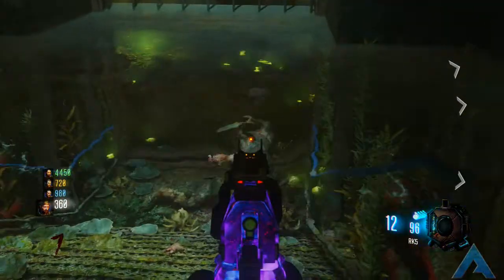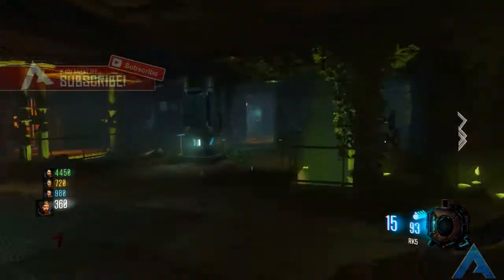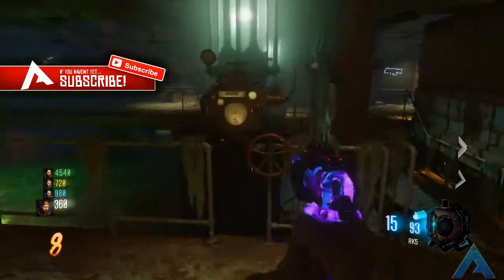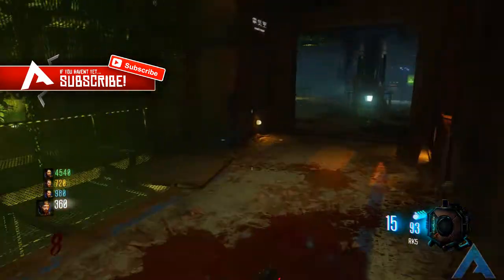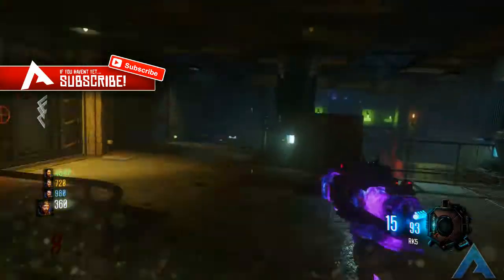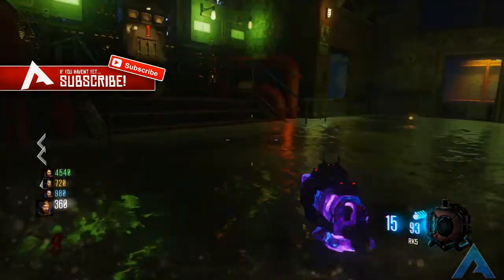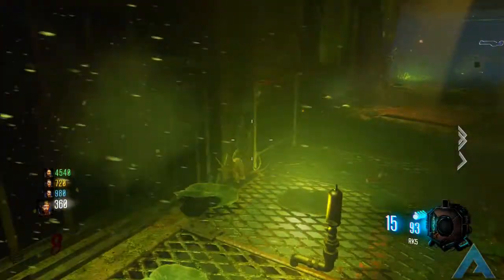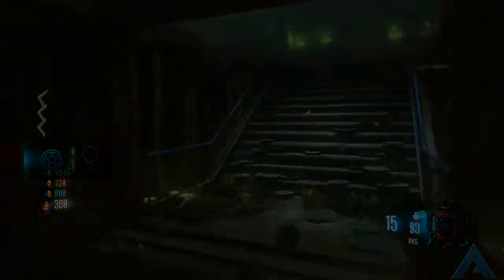Zetsubou No Shima - SKIP TURNING ON THE POWER EVERY GAME! HELPFUL TRICK! (BO3 Zombies)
► Skull Of Nan Sapwe Is bae

● PSN: VitriolicReaper
● Gamertag: ProximitZero